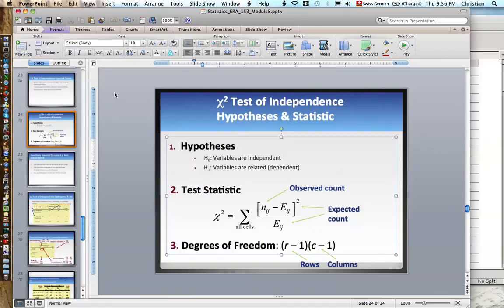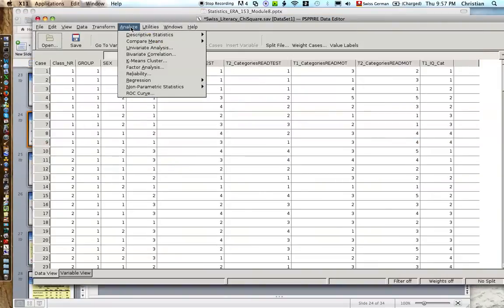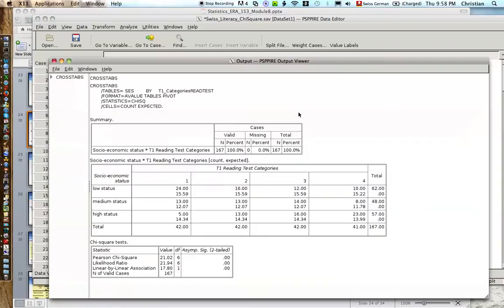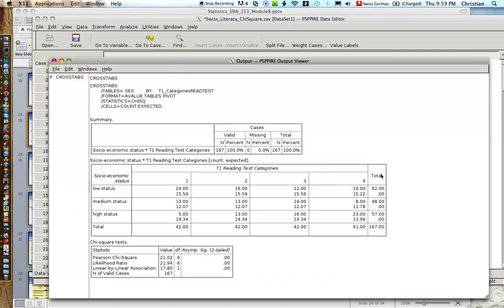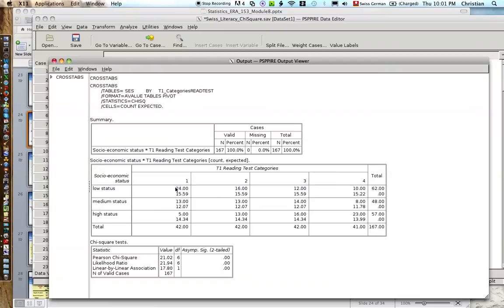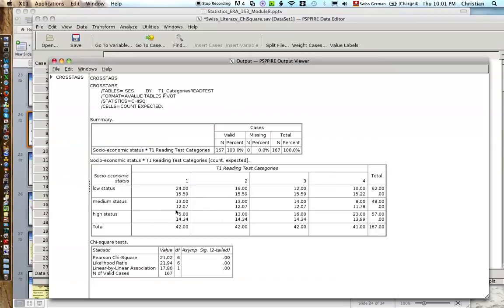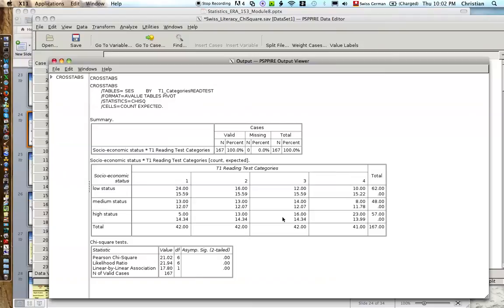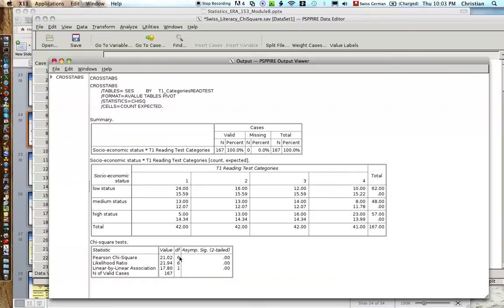5 3 PSPP CHI SQUARE test for independence